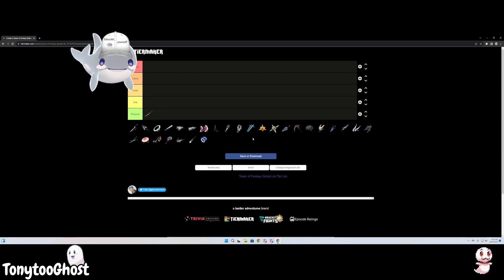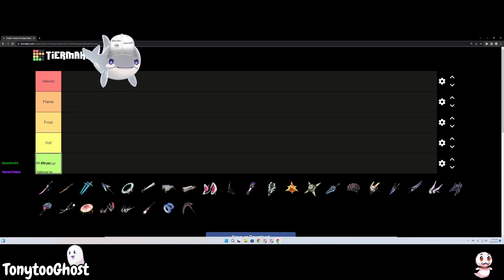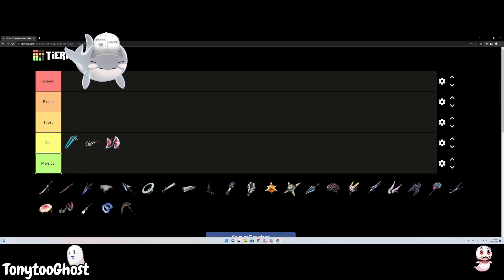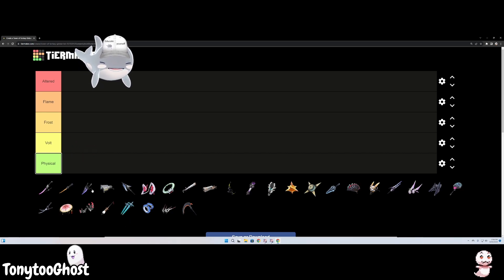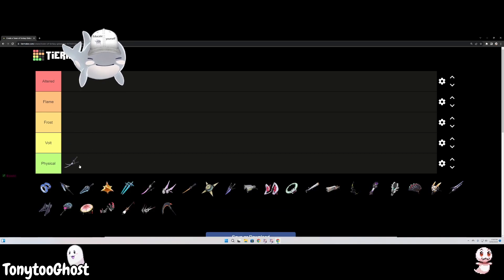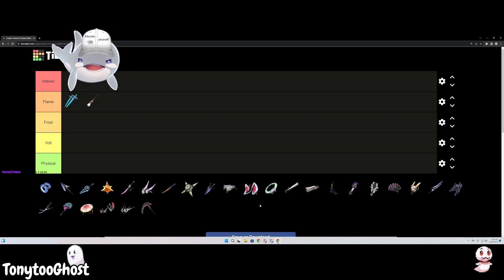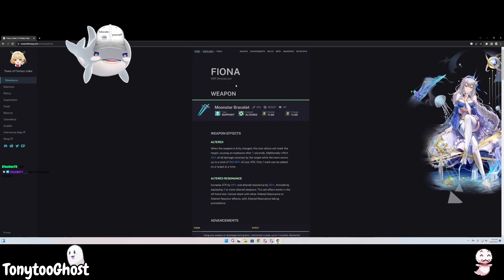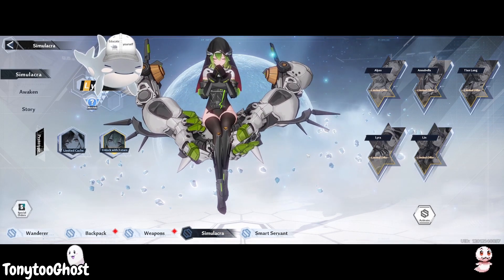Tower of Fantasy Team Comp Tier List!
In this video we go over the best team comps for low, mid, and high spenders. This tier list is for everyone!

Song title: Perfume
Artists: Synthion